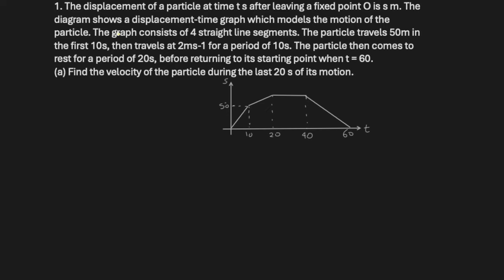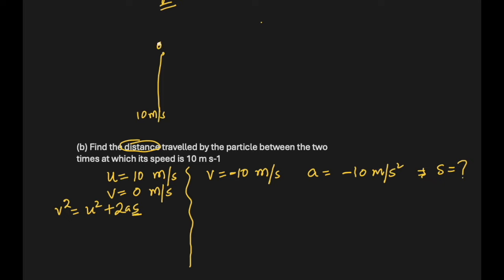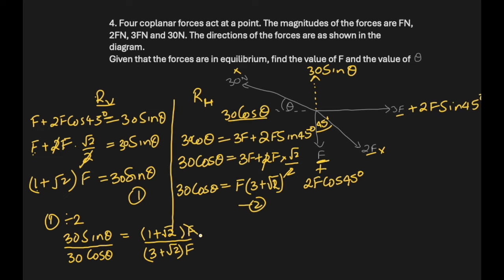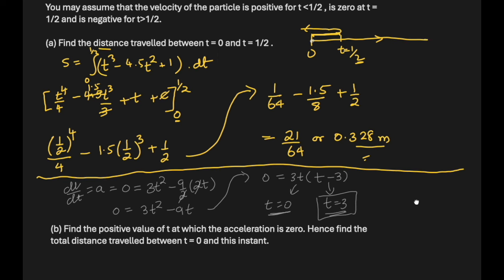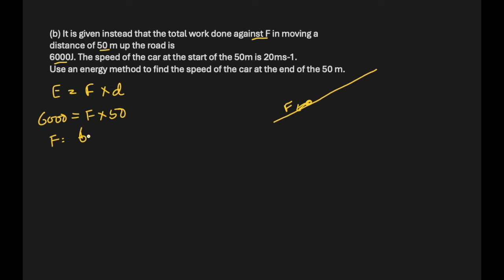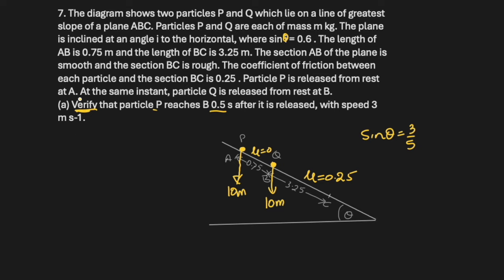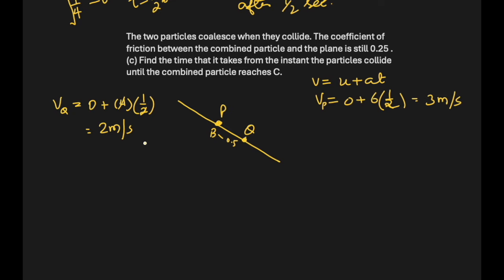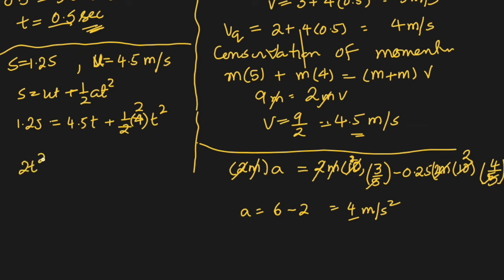A & AS LEVEL MECHANICS 1 | FEB MAR 2024 | 9709/42/F/M/24 | ALL QUESTIONS Incl challenging Q7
TIMESTAMPS
00:00 Question 1 s-t graph
06:14 Question 2 Vertical motion after projection
12:12 Question 3 Power and coefficient of friction
17:05 Question 4 Coplanar forces
23:32 Question 5 Motion in a straight line
31:55 Question 6 Tension, energy
45:50 Question 7 Forces, momentum, kinematics